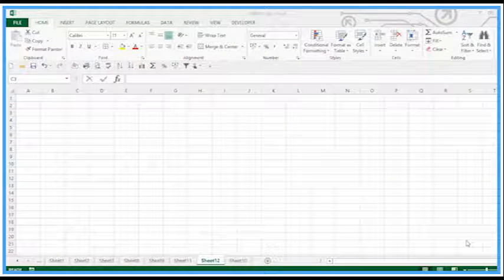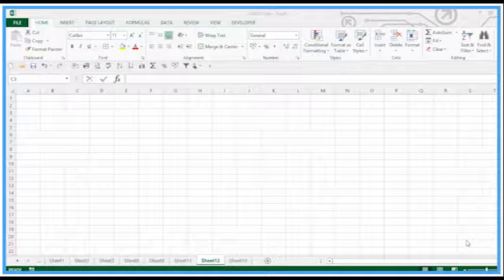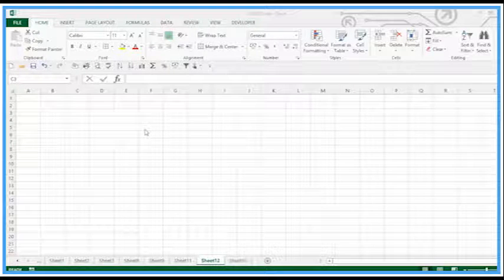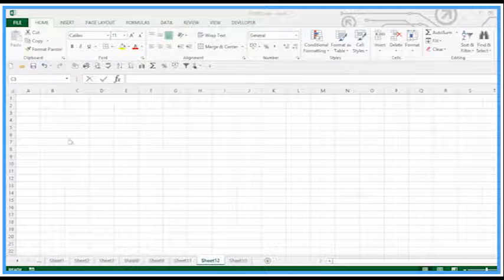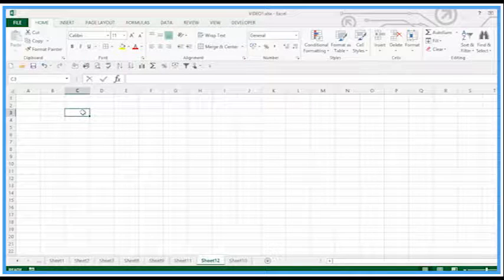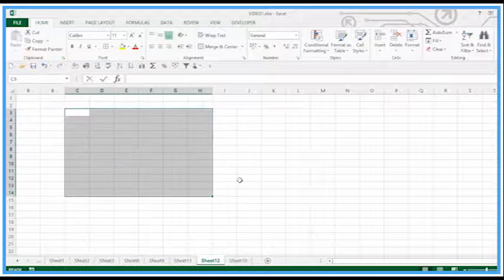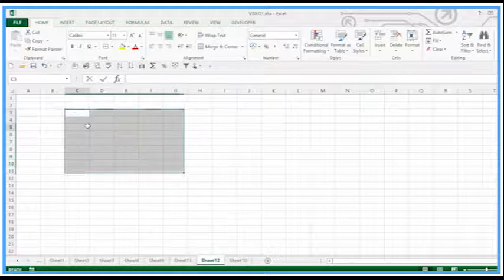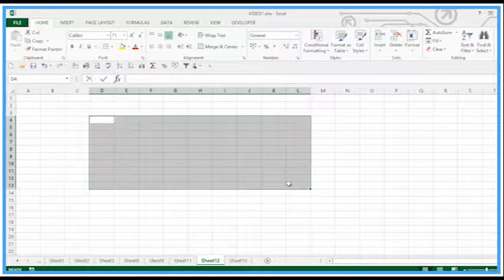Why Am I Selecting Multiple Cells In Excel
Useful Why You Are Selecting Multiple Cells In Excel video from Activia Training. for the written transcript of the video.